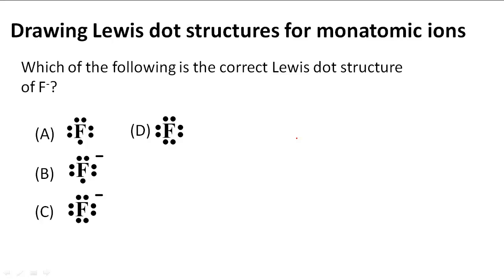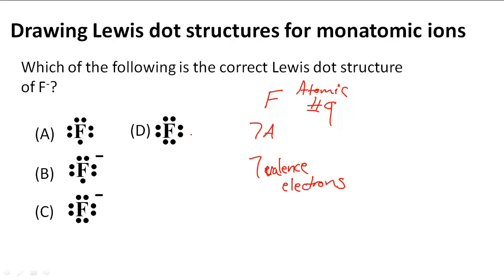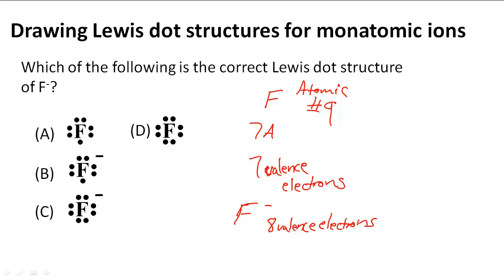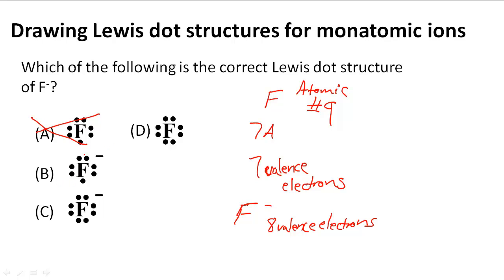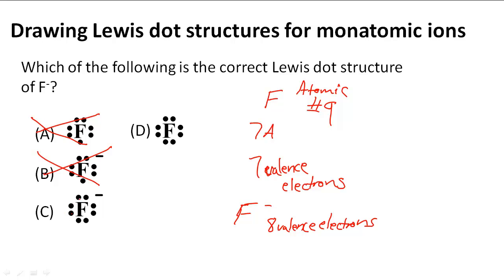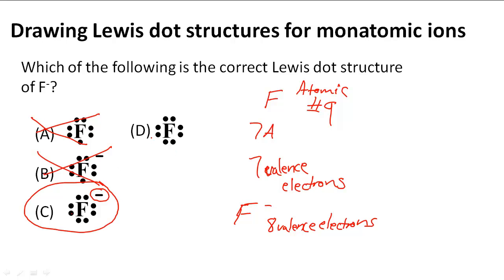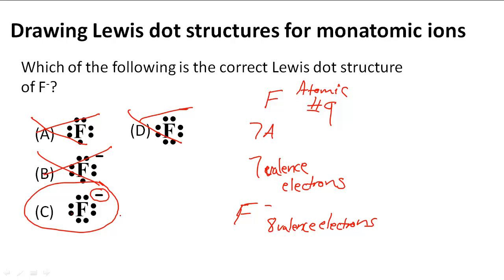Drawing Lewis dot structures for monatomic ions